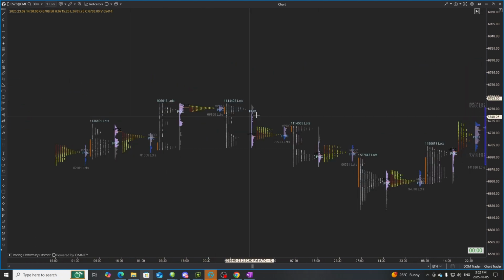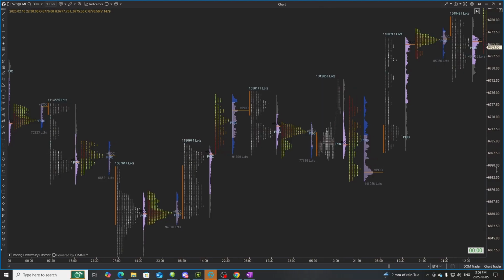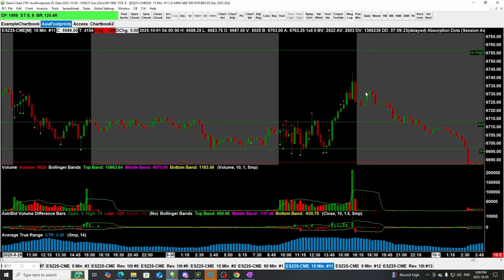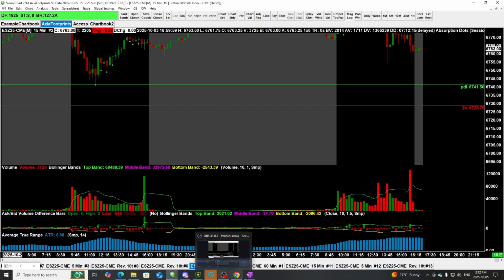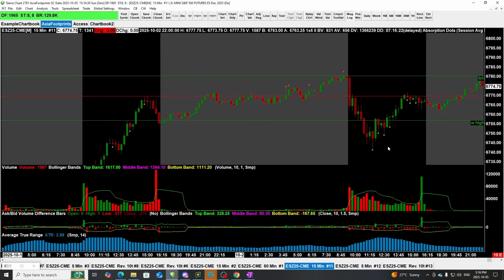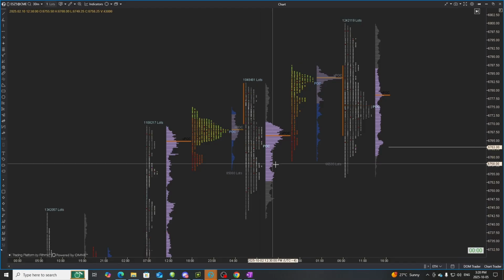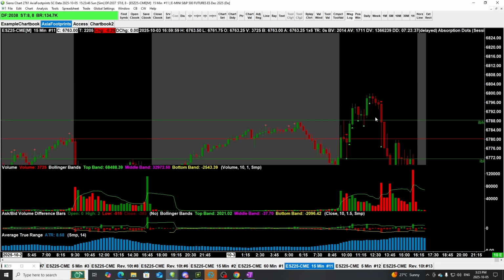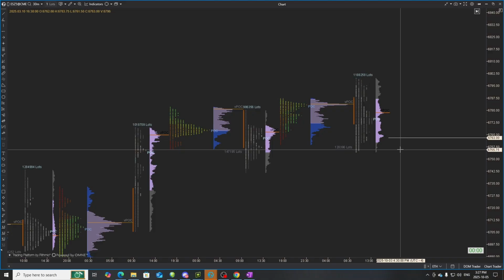Weekly insights (29 September - 3 October)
Charts used are Market Profile, 15M & 5M Candlestick charts, 10t Reversal Footprint Charts.